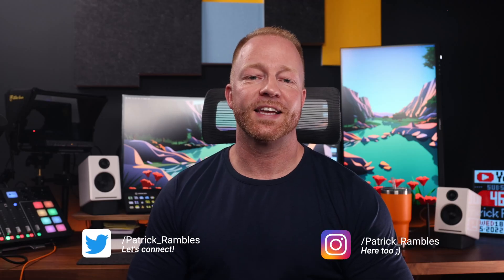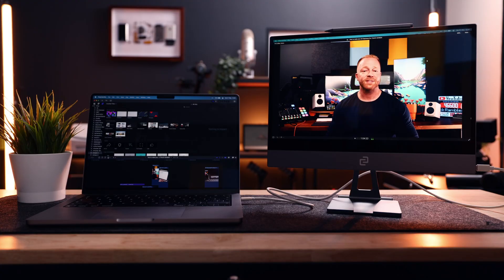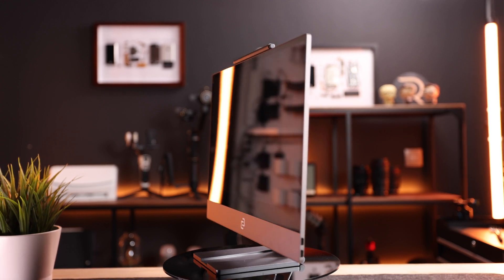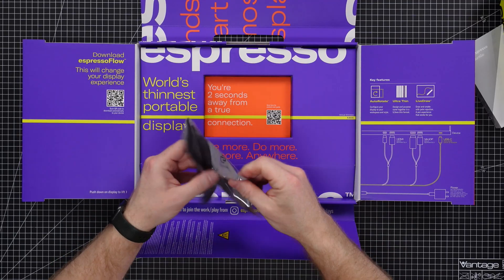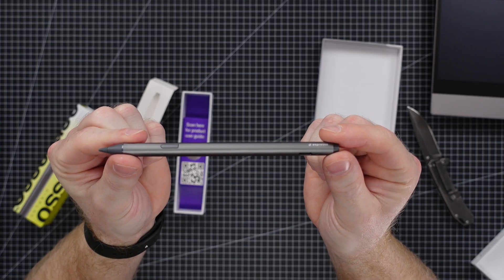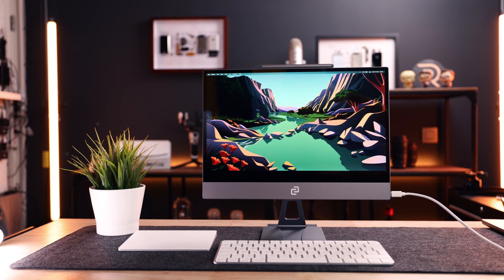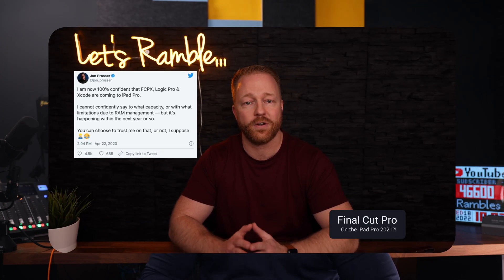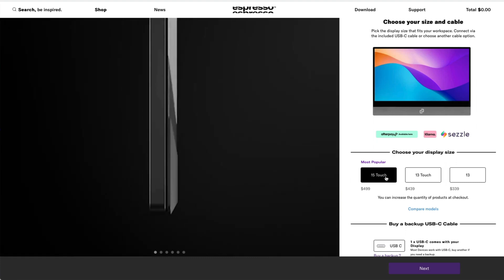How to make your M1 Macbook Pro TOUCH SCREEN!!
Have you ever dreamt of a touch screen Macbook Pro? With this must have Macbook Pro accessory you can make your Macbook pro touchscreen! See how to use a stylus for Macbook Pro as well!

🖥 Pick up your Espresso display here!